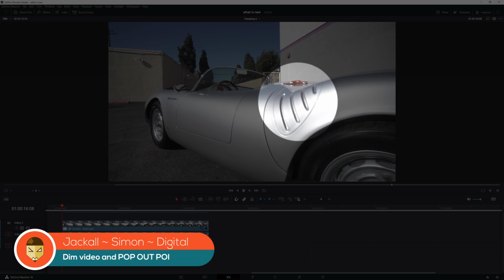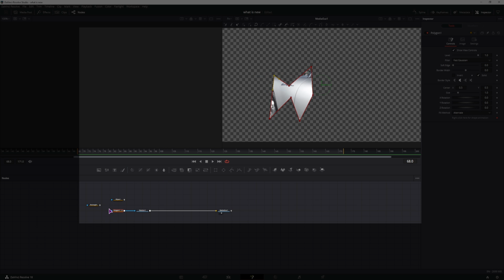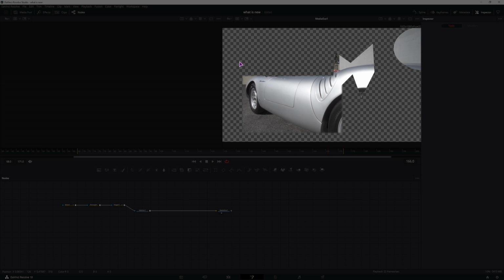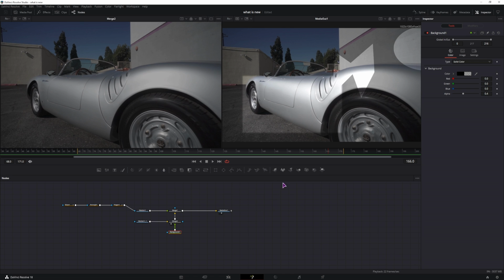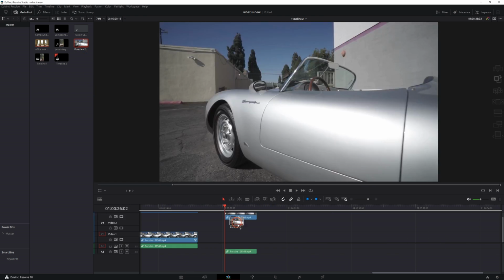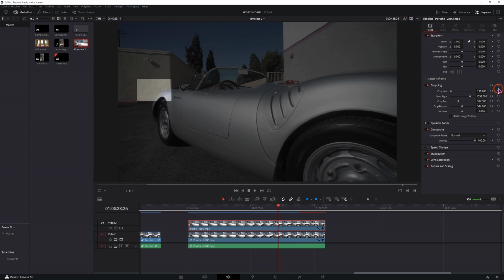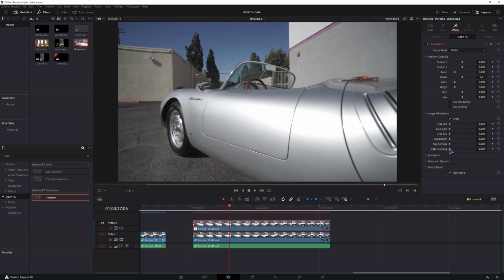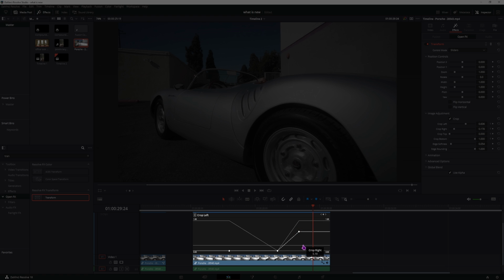Dim Video Easily and POP OUT Point of Interest DaVinci Resolve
Learn how to easily dim the video and POP out points of interest to guide the viewer. I'll show you 2 ways, one in the Fusion and the other in the Edit page of DaVinci Resolve. Both have their pros and cons so it all depends on what you want to do.

Timestamps
0:00 Intro
0:09 Method #1 - Fusion Page
2:32 Method #2 - Edit Page
5:15 Outro & Subscribe